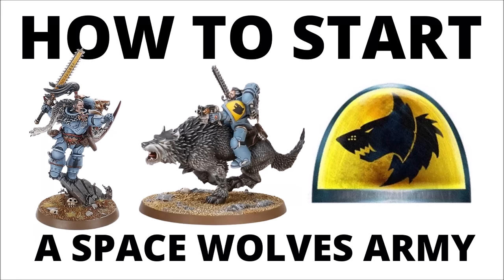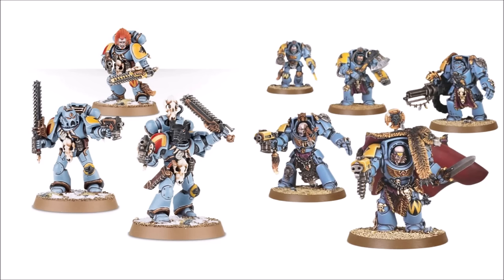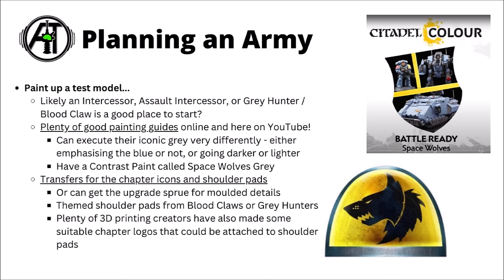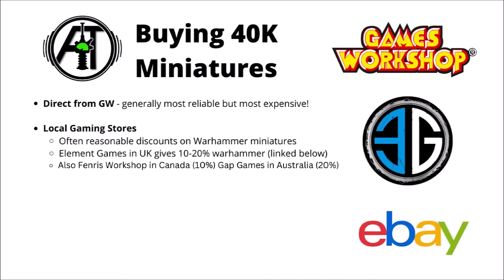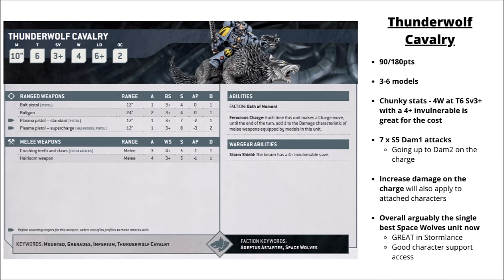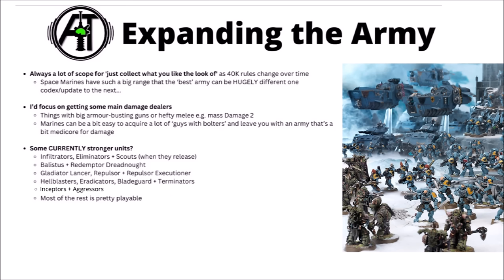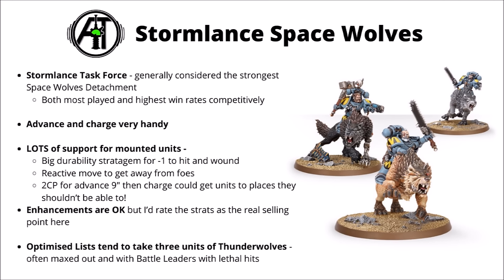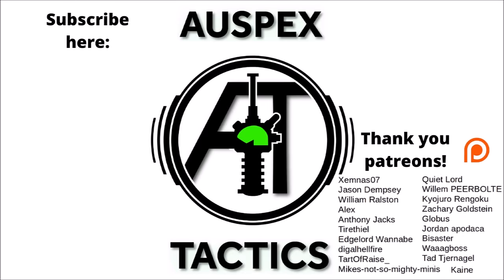How to Start a Space Wolves Army in Warhammer 40K 10th Edition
Let's talk about starting Space Wolves for 10th Edition 40K with some ideas for getting a new army off the ground...

0:00 Intro
0:47 Why Collect Space Wolves
2:21 Miniature Range
5:04 Planning an Army
8:23 First Purchases
10:24 Buying 40K Miniatures
12:05 Discount Sets
13:16 13:16 Space Wolf Kit Highlights
15:51 Expanding the Army
18:21 Champions of Russ Rules
20:14 Other Detachments
21:31 One Strong Army List
22:55 Outro